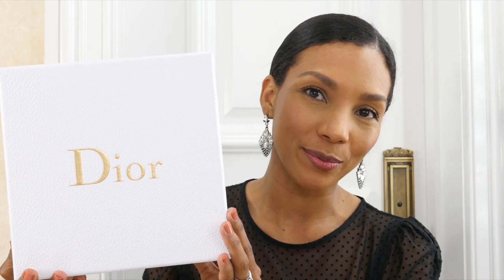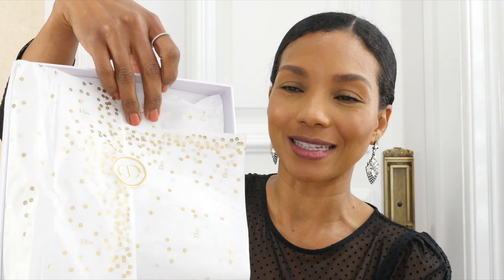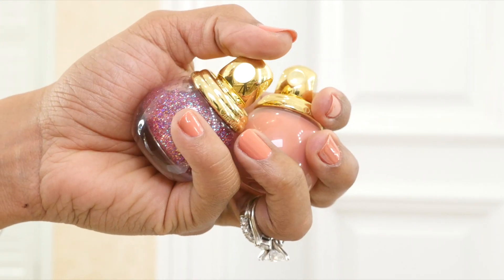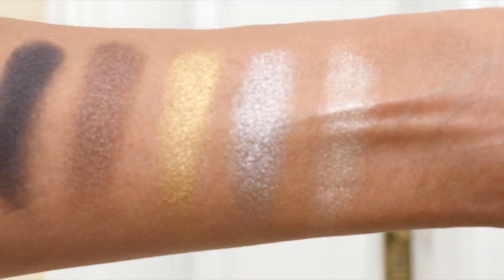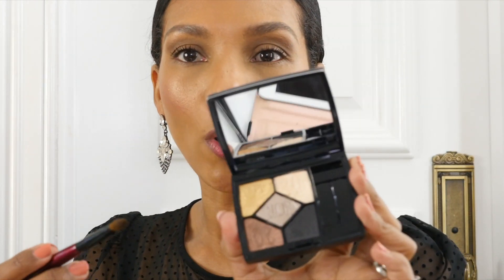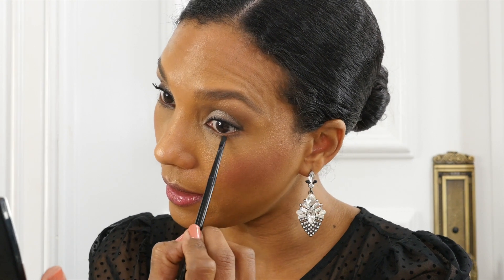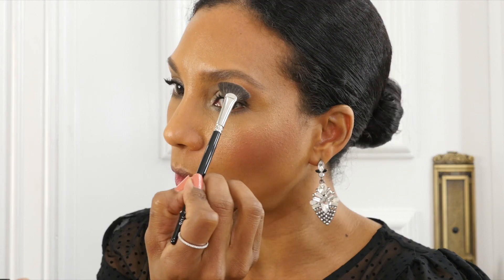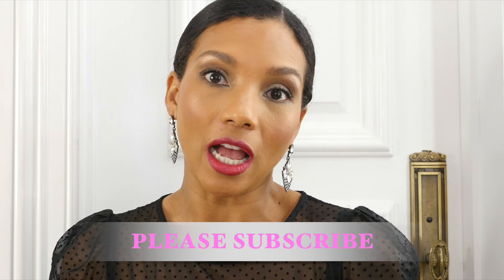NEW DIOR HAPPY 2020 HOLIDAY COLLECTION 2019 REVIEW & DEMO | MakeupLover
Hello beautiful MakeupLovers,
In todays video I review the beautiful, festive New Dior Happy 2020 Holiday Collection 2019. I swatch and review one of the limited edition eyeshadow palettes in color 017 Celebrate In Gold, the four lipsticks and two of the nail polishes. I hope you like these beautiful collection and pick one or few of the items and don’t forget to leave me your comments, I love to hear from you.

Hola bellezas,
En el video de hoy reviso la hermosa y festiva New Dior Happy 2020 Holiday Collection 2019.
Muestro y reviso una de la paleta de sombras de ojos de edición limitada en color 017 Celebrate In Gold, los cuatro lápices labiales y dos de los esmaltes de uñas.

Por favor no olvides SUBSCRIBIRTE subo videos todas las semanas.
CAROLIN XOXOXO

For reference I am 42 years old.
Skin Type: Oily Acne prone, but combo during the winter.
Skin Tone: Warm with yellow undertones.

HAPPY 2020 COLLECTION